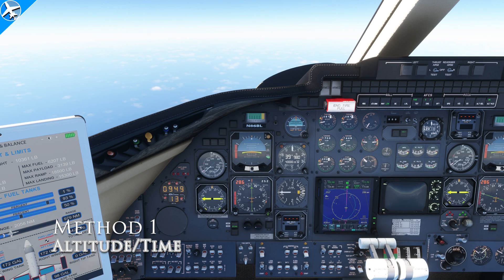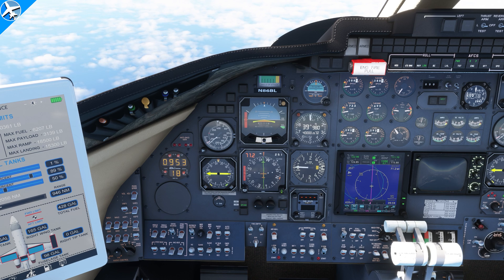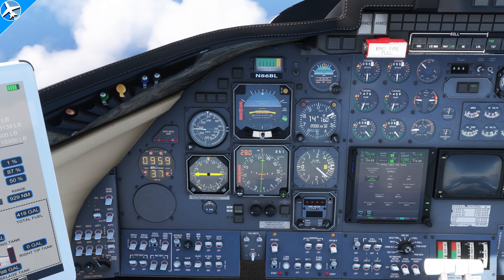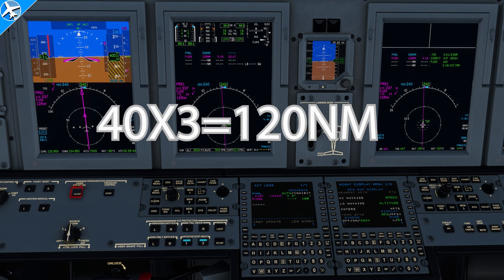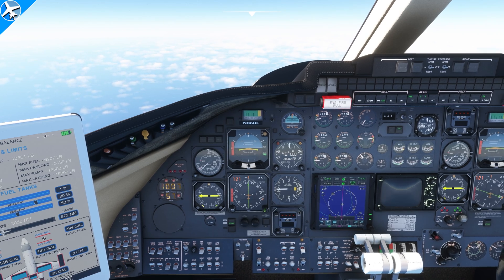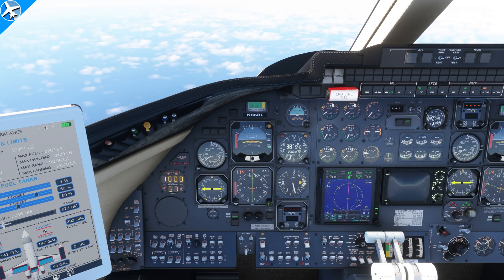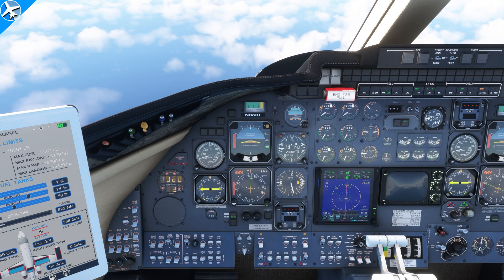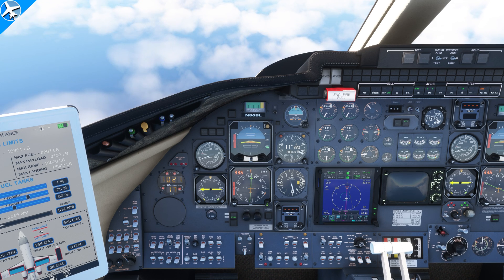Easy Descent Planning | When to Descend | Professional Pilot | MSFS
Two methods used in descent planning are demonstrated.

The first method is extremely simple and shows when to start the descent based on time.

Method 2 shows when to start the descent based on distance and what rate of descent is required.

VNAV makes descent planning easy, but for jets like the FlySimWare Lear 35, there is no FMS, and no VNAV.  Descent planning is easy without VNAV, and after watching this video, you will be able to plan a descent without the aid of VNAV.

One thing to consider when descending is true airspeed (TAS).  TAS will drop significantly from cruise altitude to altitudes below 10,000 feet (in a jet).  Will descent rate stay the same during the descent or will it change? A combination of methods 1 and 2 will make descent planning easy.

The simple math for both methods are shown at the end of the video.

Join this channel at the Private Pilot tier or higher to get access to guides and tutorials on the Flysimware Lear 35, Citation Longitude, CJ4, Flysimware Cessna 414, Concorde, and more: